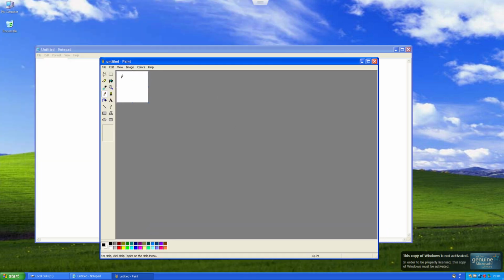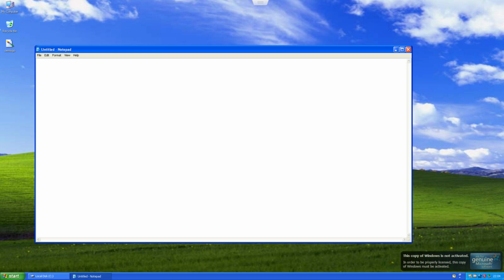Creating custom support logo under windows XP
As title say - creating a custom support logo under windows XP.
For windows 7 this is done with registry (a bit more difficult - but still easy :D)

and yeah, logo could have been drawn a bit better... i'm no artist :(

If you have any questions ask them down below :D

If you find this useful, and you want to buy me a beer:

BTC-ME:
1P7drxDQALyJDm8rCVSuhEXkiS5LnYFpRr

ETH-ME
0x21E4cC6BEf890000B1cD52e23F426382d5651B92